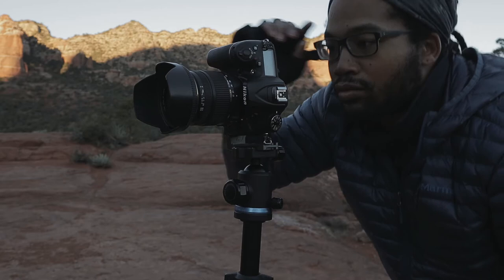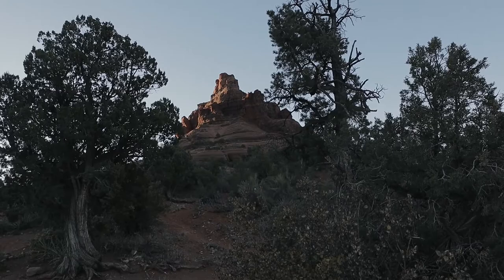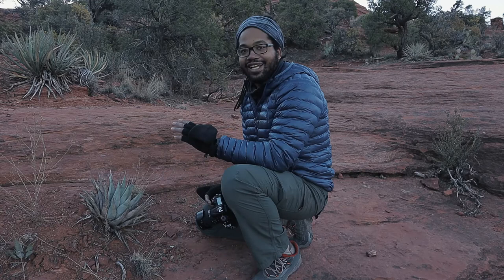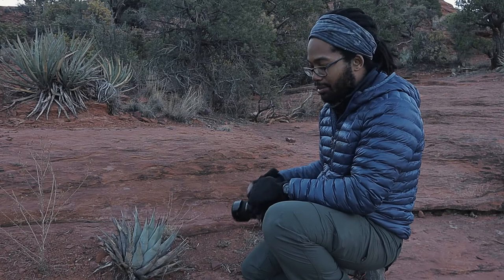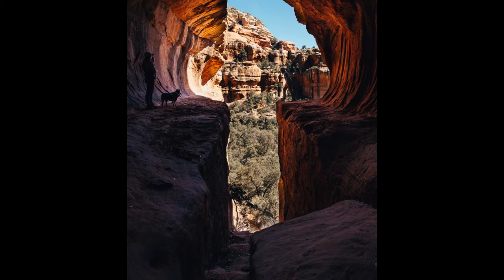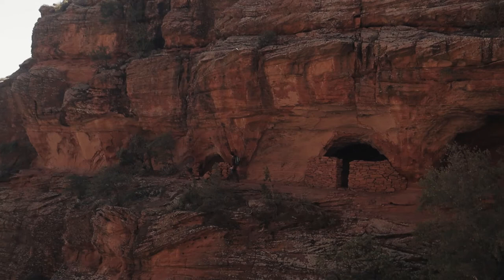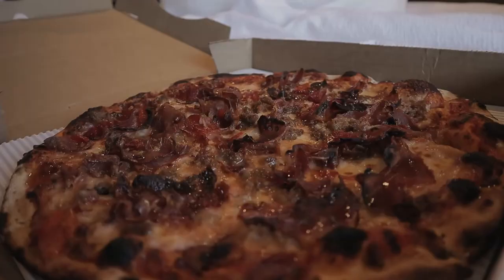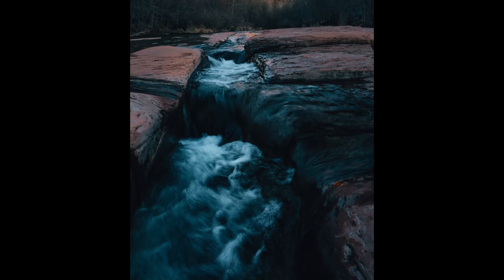PHOTOGRAPHY in SEDONA - Composition, Hiking, & Food!!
Welcome to my landscape photography trip in Sedona, Arizona! I start the day by shooting sunrise on the Bell Rock trail. I give you a few tips on composition when the skies are not that exciting before exploring more of the area. In the afternoon, we hike to one of the hidden/secret caves in Sedona. It's important to remember to practice leave no trace principles when visiting these places. Later in the day, I sit down in the hotel and explain how I shot sunset and Red Rock Crossing, recap the day, and share one of my favorite places to eat in Sedona!

Chapters:
0:00 - Intro
1:38 - Sunrise Photography
2:13 - Photo #1
5:36 - Photo #2
6:52 - Hiking to the cave
7:27 - Recap of the day
8:56 - Photo #3
13:08 - Photos 4 & 5
14:08 - Outro